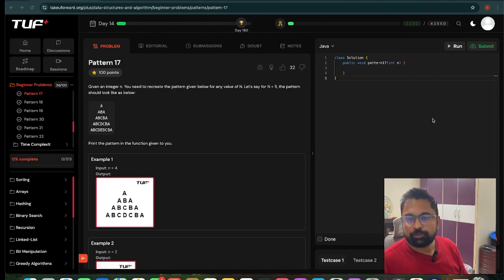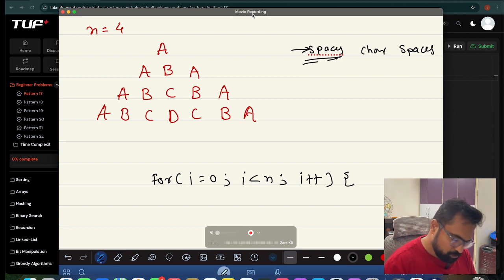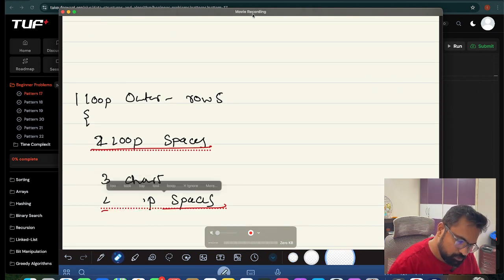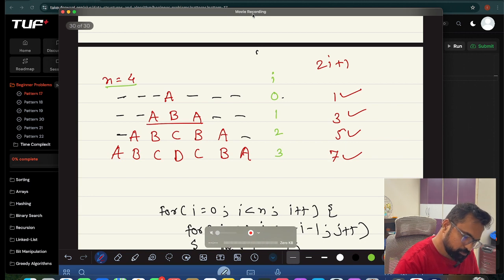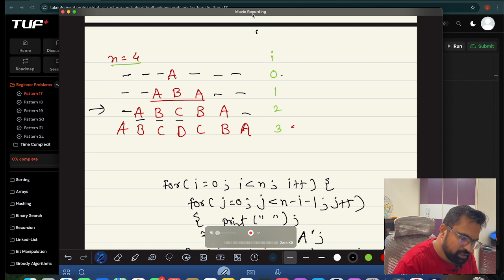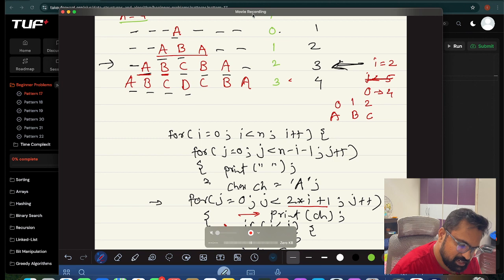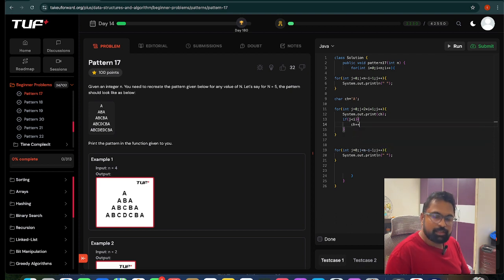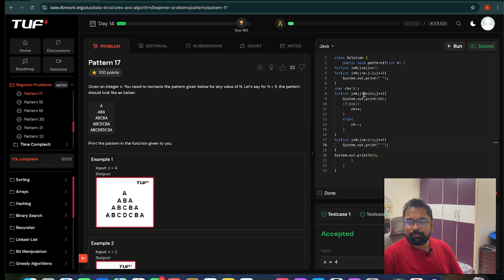TUF+ Strivers Pattern - 17